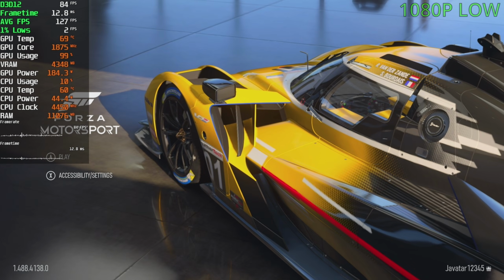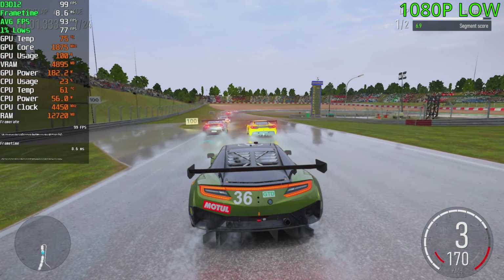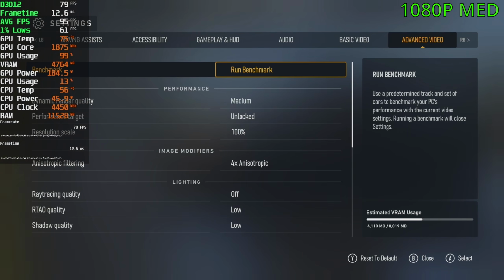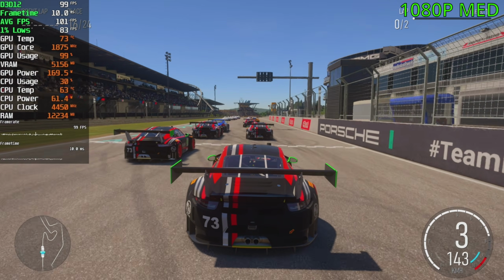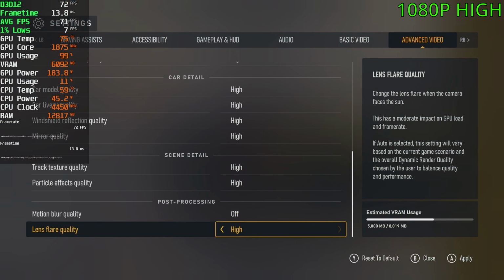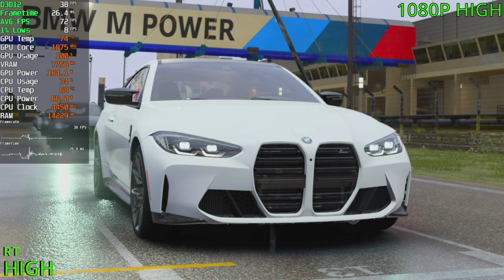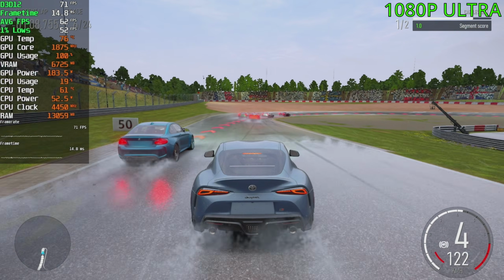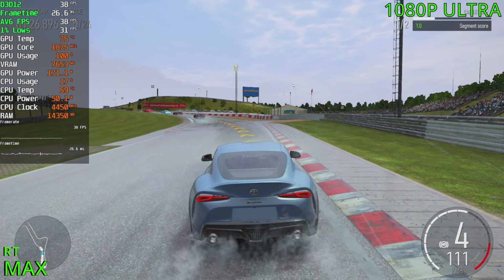RTX 2070 | Forza Motorsport. 1080P Low - Ultra Settings | Ray Tracing Benchmark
CPU: AMD Ryzen 7 5800X3D
GPU : Geforce RTX 2070
Memory:  Kingston HyperX FURY RGB 64GB  3200mhz
PSU: ASUS ROG Strix 1000W 80+ Gold Fully Modular
Motherboard: MSI MAG X570S TOMAHAWK MAX

Today we're running Forza Motorsport on the RTX 3060 Ti at 1080P using the Low, Med, High, Max settings (Ultra) . We’ll see how the game performs on each setting and provide gameplay and benchmark

0:00 1080P Low Settings
2:43 1080P Med Settings
4:39 1080P Med | RT Med
5:48 1080P High Settings
7:05 1080P High | RT High
8:06 1080P Ultra Settings
9:25 1080P Ultra | RT Max